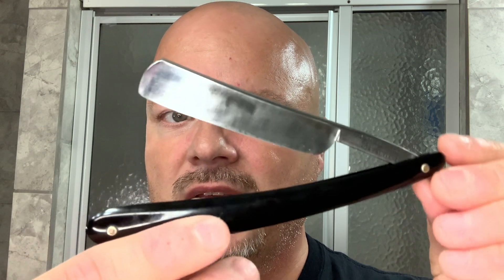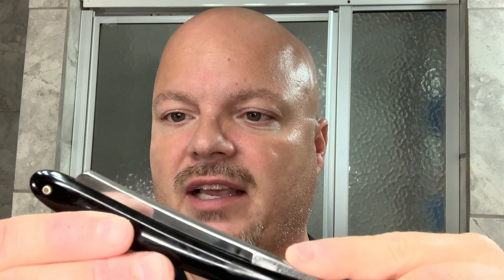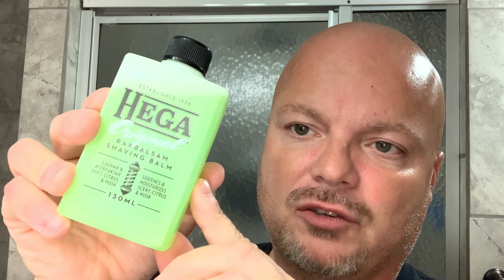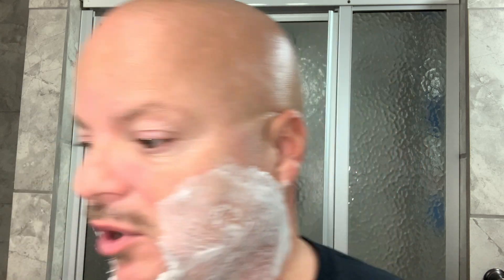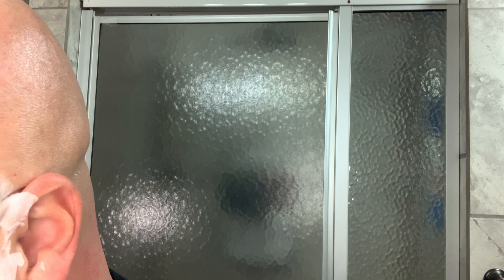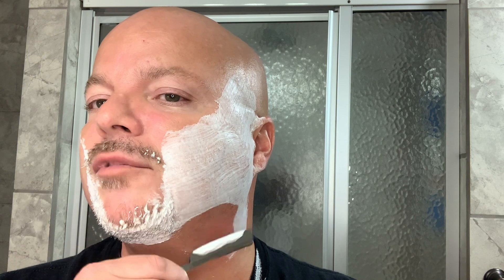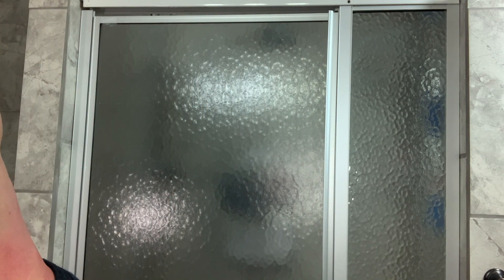Straights #106 - J. A. Hellberg with Matti Lindholm Edge, MLS Soap, Hega, Gray Dog Bamboo Brush